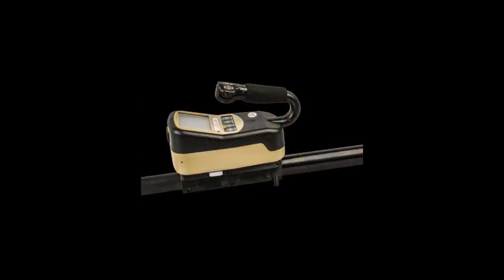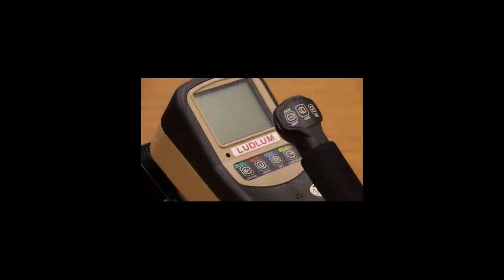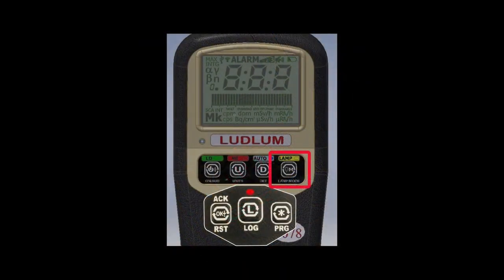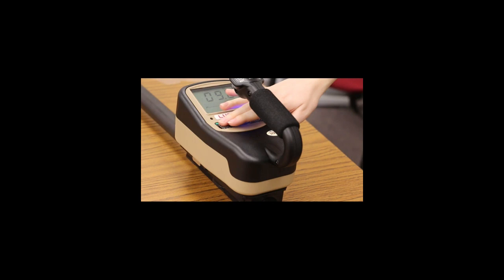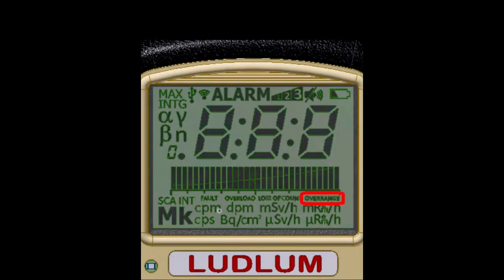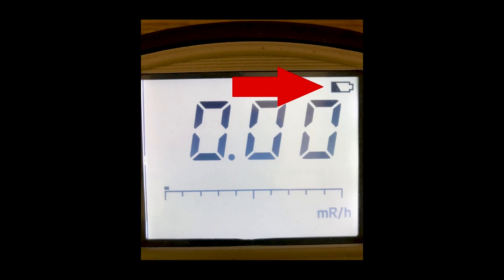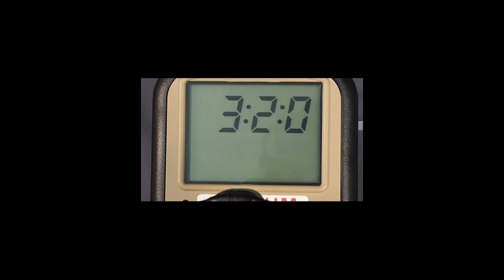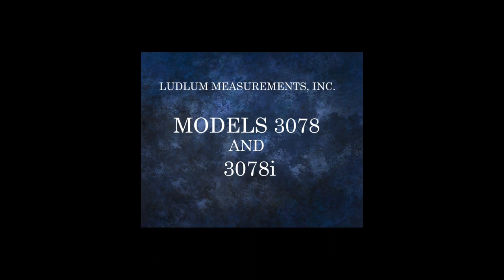Model 3078 Series Stretch Scope | Ludlum Measurements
The Model 3078 Series Stretch Scopes allow the user to investigate areas of suspected gamma contamination while maintaining a distance from potentially high fields of radioactivity.